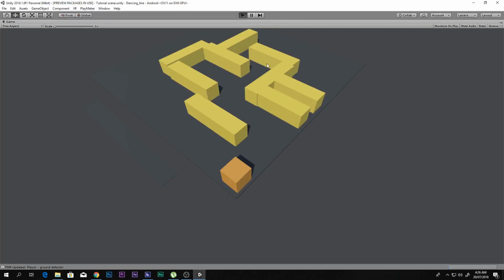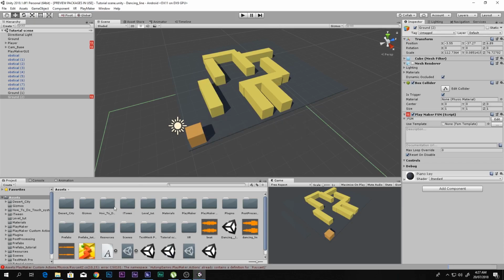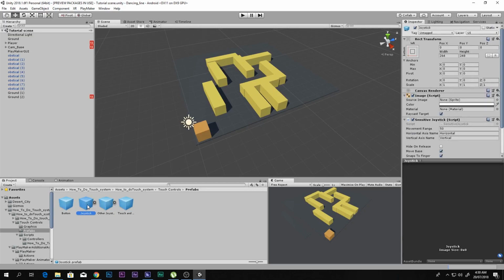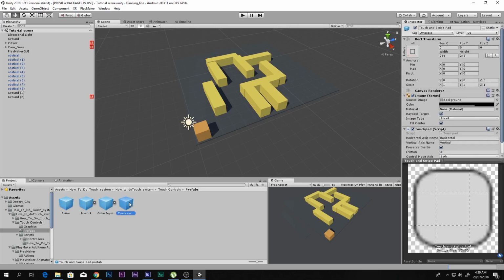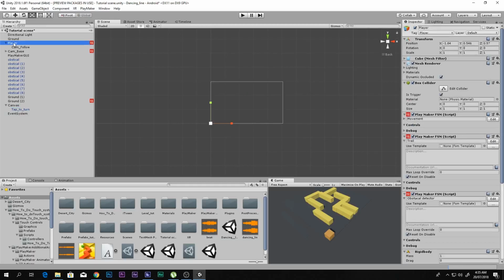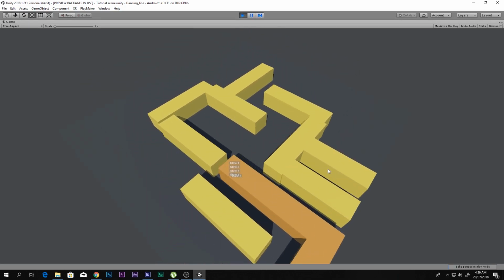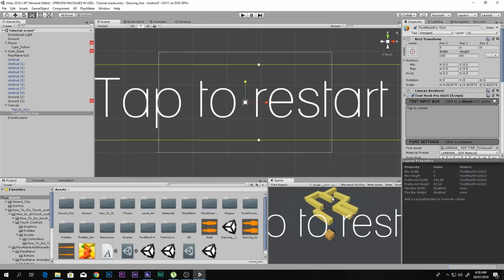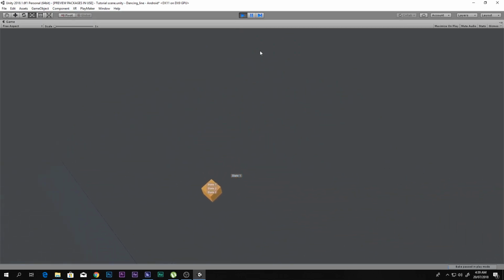How to make Dancing_line in Unity_Android conversion_Part_2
Hey Guys, in this video you will see how to Dancing_line in Android!!!